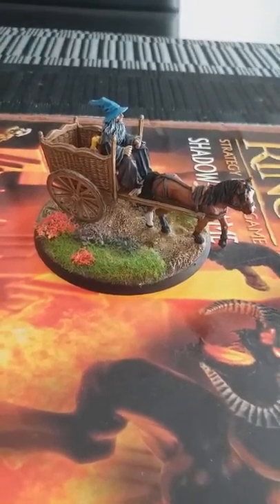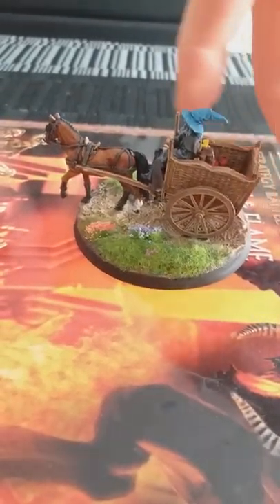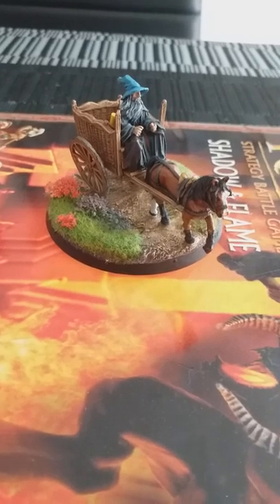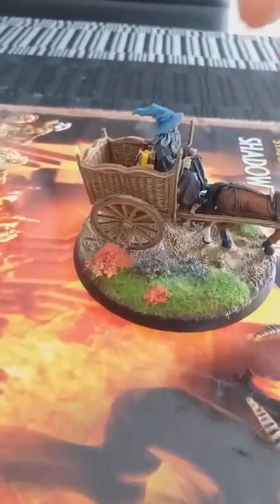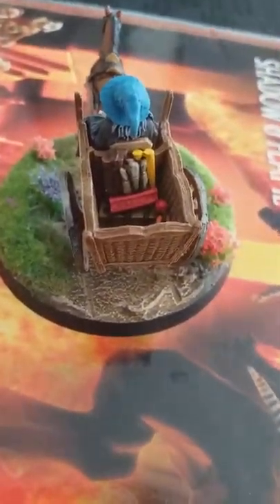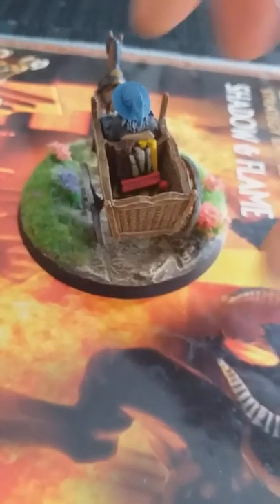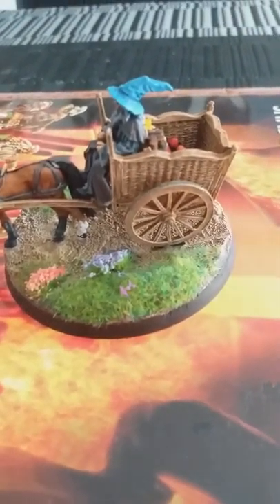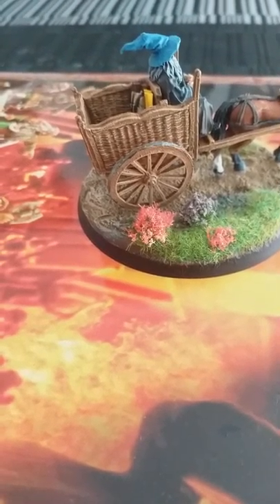Gandalf the Grey on cart showcase, middle earth sbg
Hi everyone, hope you like what i have done with this simply awesome miniature. Loved working on him. The sculpt is great, and painting and making the base was such fun. Thank you all